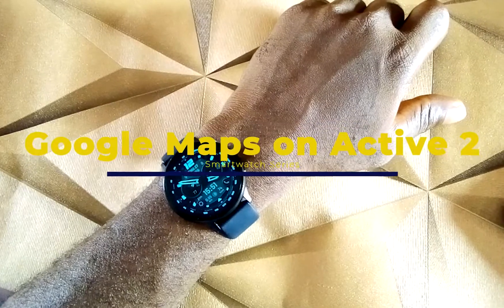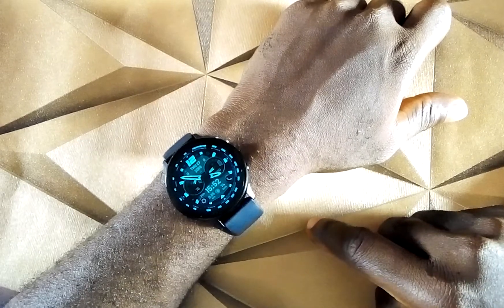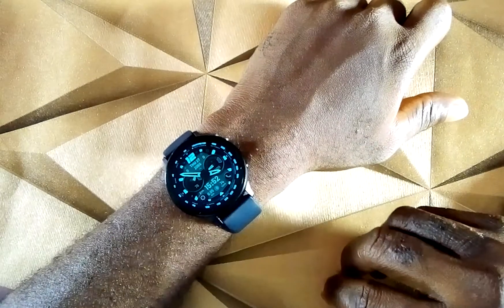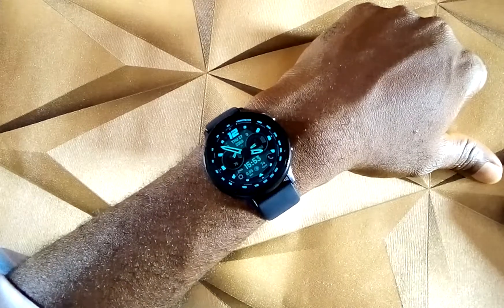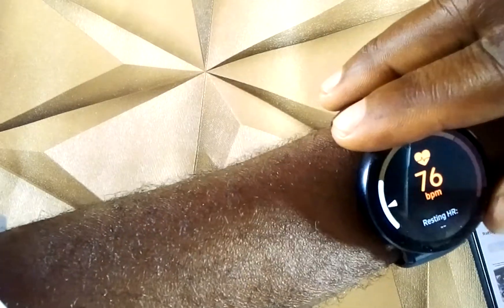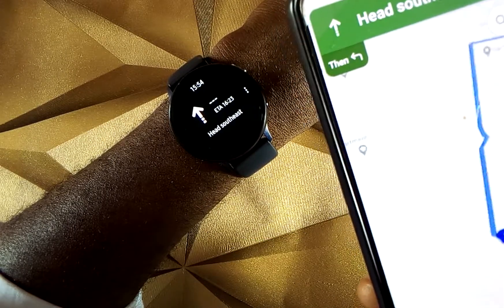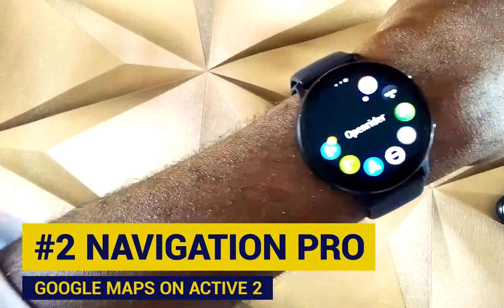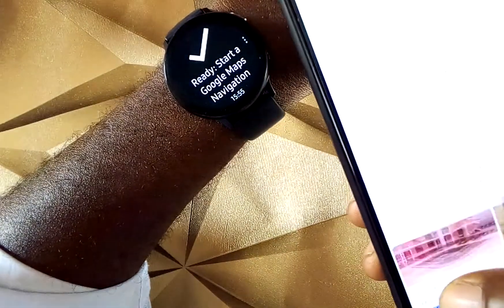How to use Google Maps on Samsung Galaxy Watch Active 2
Samsung smartwatches run on Tizen OS and as a result you can't use Google Maps by default. This video shows you two methods I use Google Maps on Galaxy Watch Active 2. This method will also work for Galaxy Watch and Galaxy Watch 3.